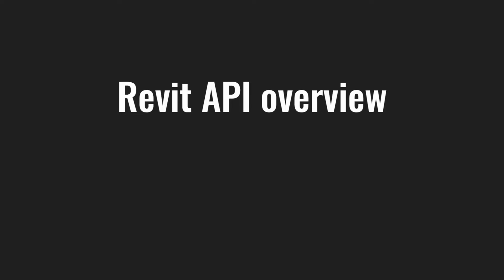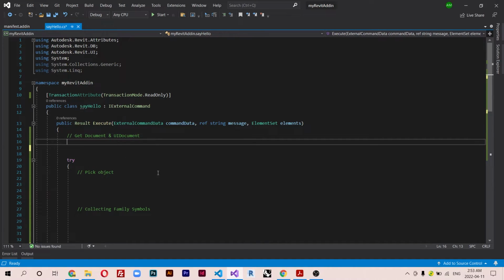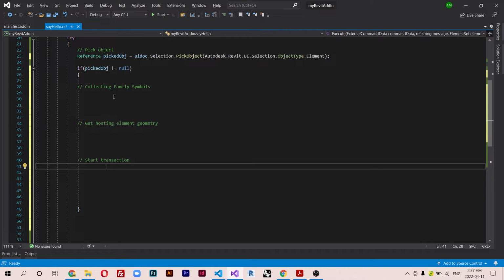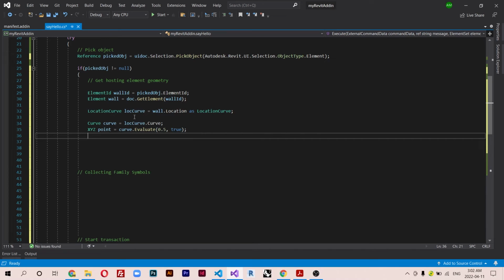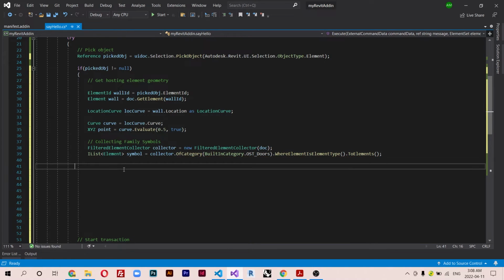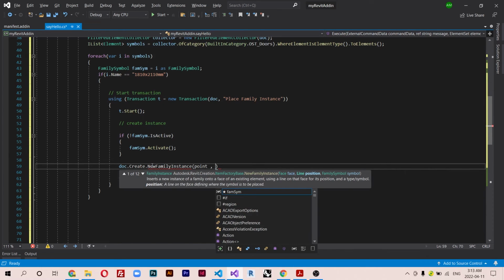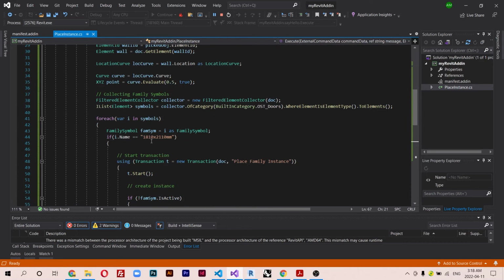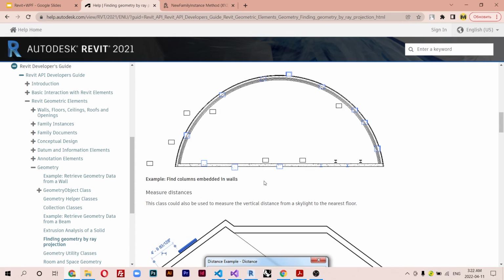Revit + WPF -Quick starting guide- Ep2: Revit API Basics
In this video, we walk through the basic principles that we find almost in every single Revit script, such as selection, filtering, transactions...